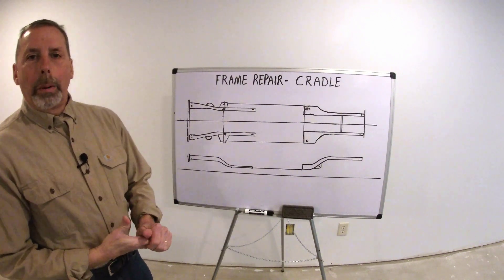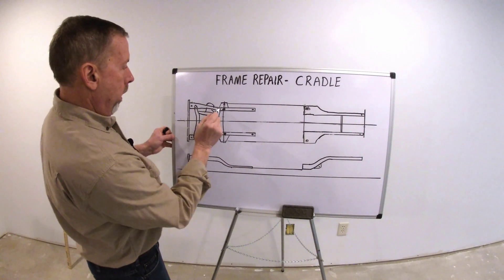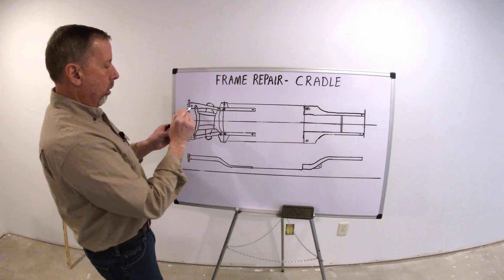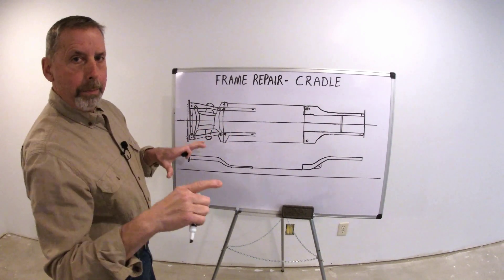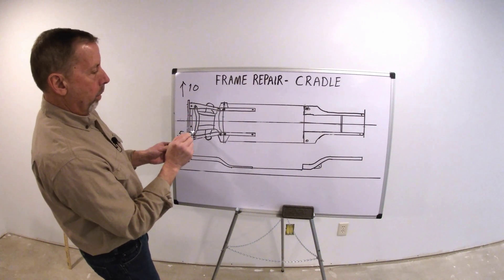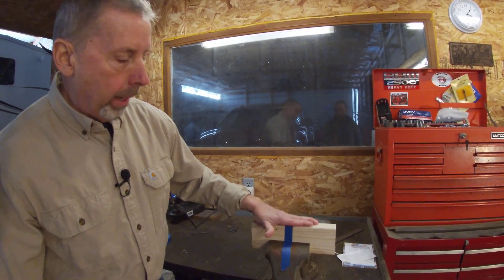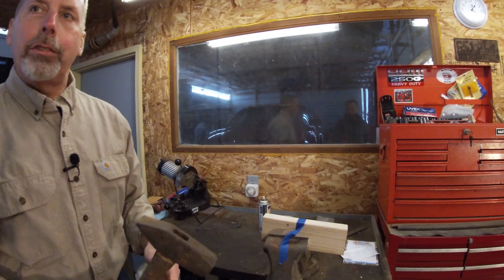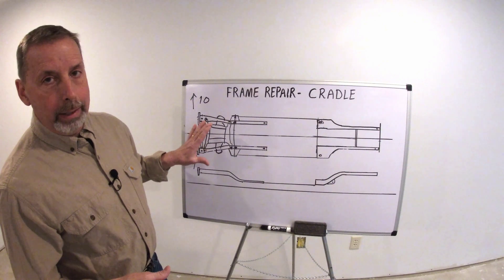Understanding Frame Repair #3 | Loosen the Cradle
This video explains why you should loosen the engine cradle on a unibody construction vehicle. Video has a demonstration on why this should be done prior to straightening the frame.